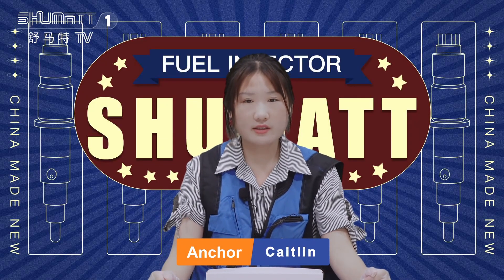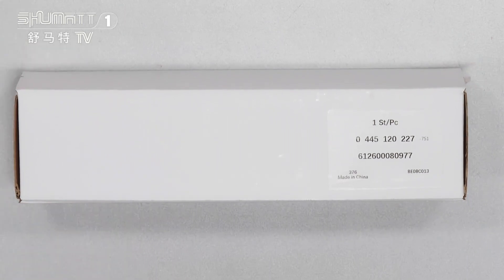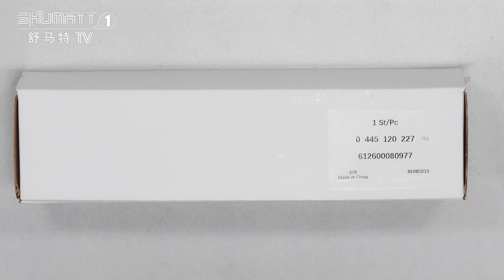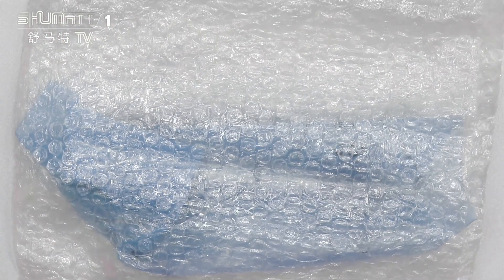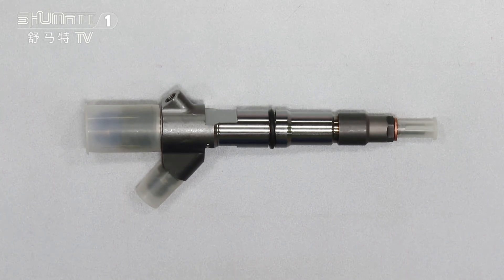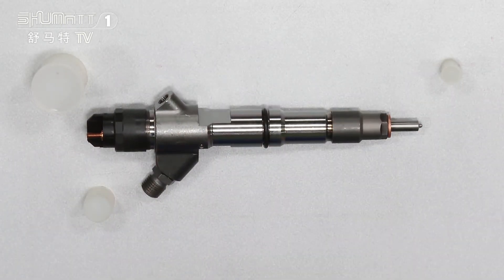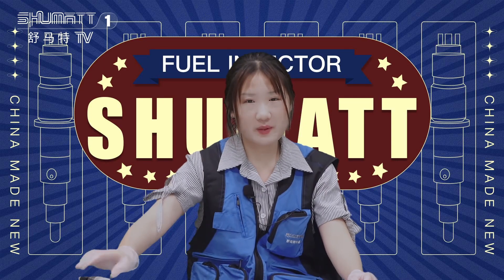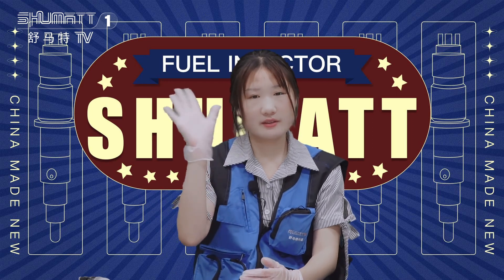China made brand new | fuel injector | 0445120227 | for | WEICHAI | OE: 612600080977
★：Video introduction
 Brand : Shumatt
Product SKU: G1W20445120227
Product wrranty time: 6 months.